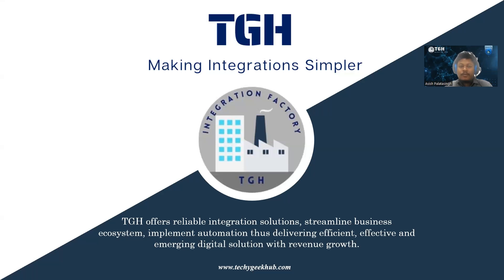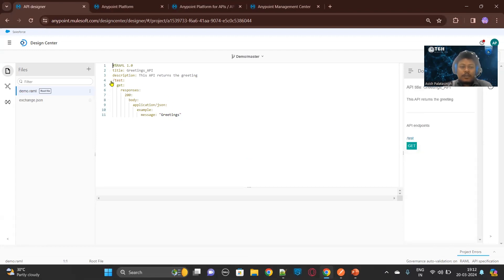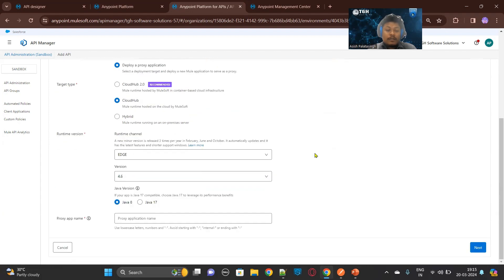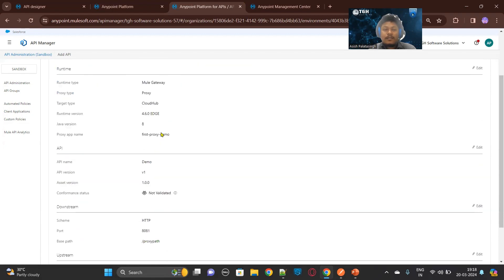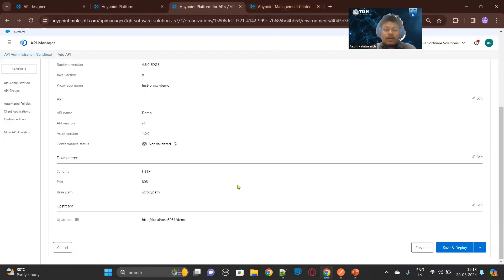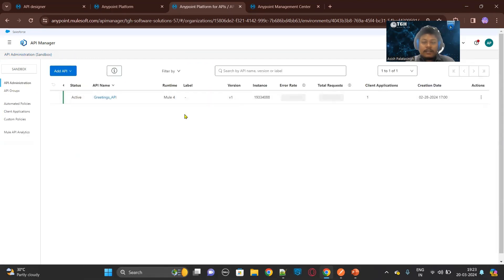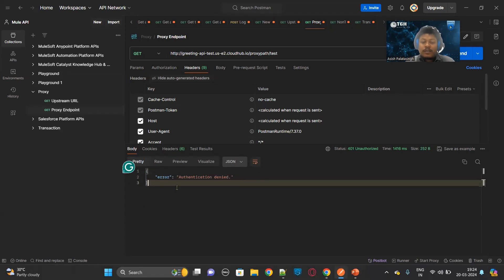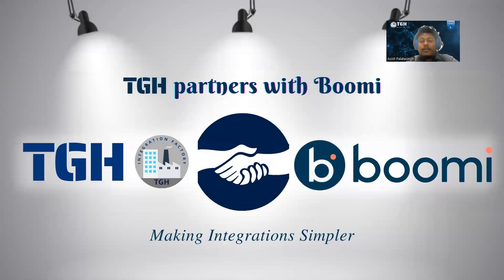API Proxy Implementation and Apply Client ID enforcement policy in MuleSoft by Asish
Exploring this Tech Talk showcasing "How to implement API Proxy and Apply Client ID enforcement policy.
This tech talk covers an introduction, When to use API proxy, Advantages, and practical implementation in MuleSoft. Tune in to enhance your understanding of these crucial topics.

At TGH, we provide IT Integration Advisory and Implementation Services, and our team of experts can help you with all your Business Integration needs.